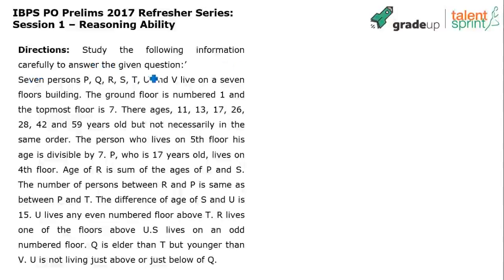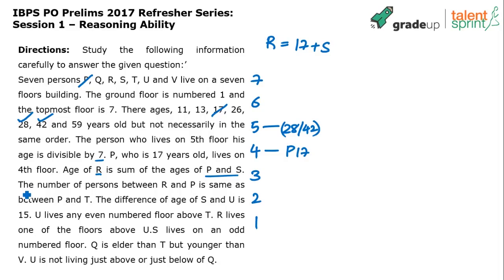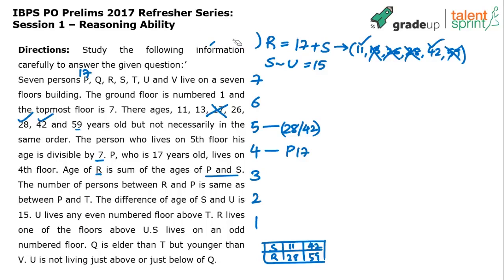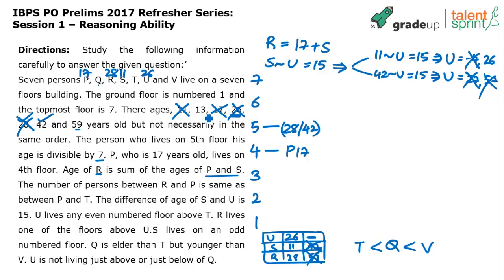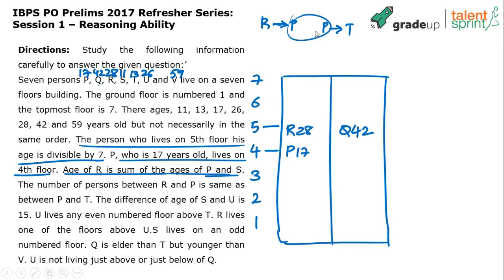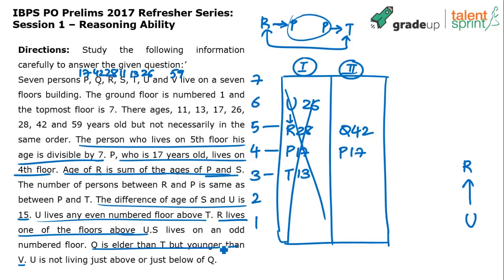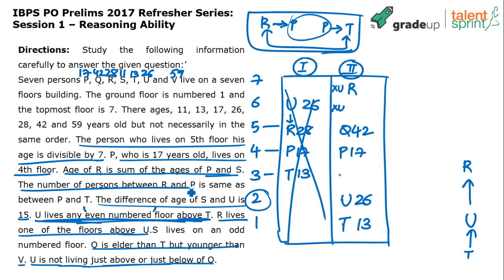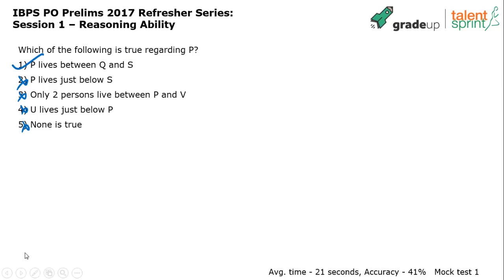Puzzles | Floor Based Example - 15 | TalentSprint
Subject: Reasoning Ability
Topic: Puzzles
Sub-topic: Floor Based Example  - 15

Happy learning!